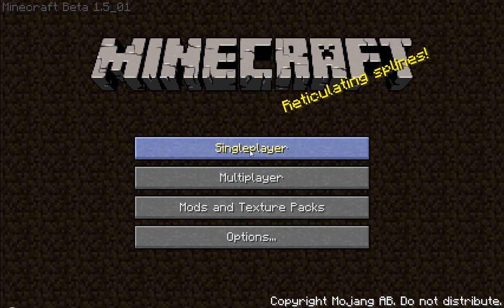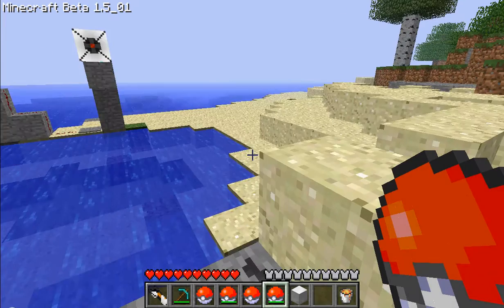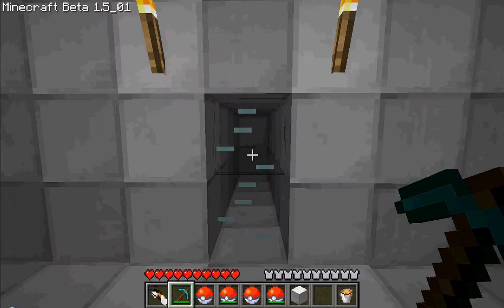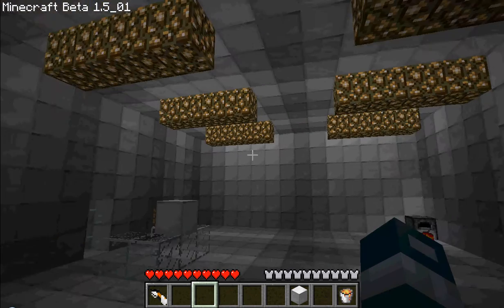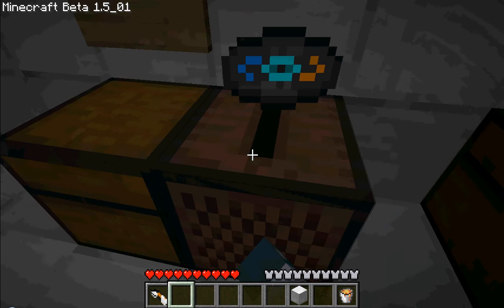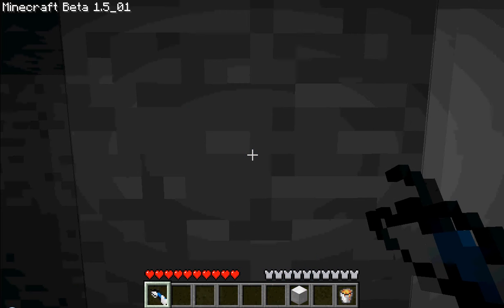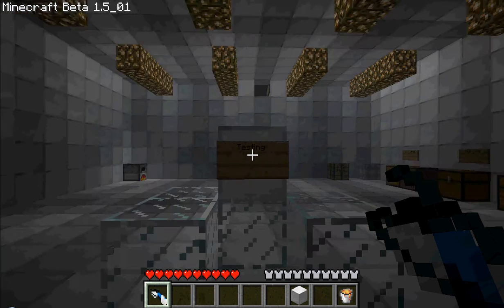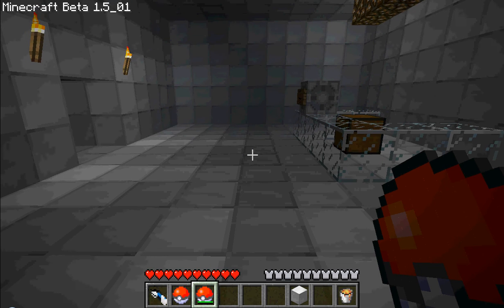Minecraft moding review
hello i am going to start reviewing mods here are the links to the ones in this episode

Audio Mod is the same i think